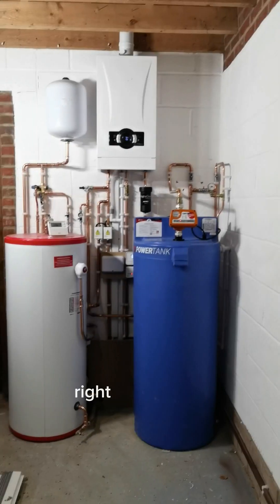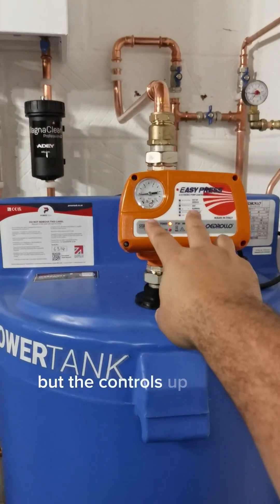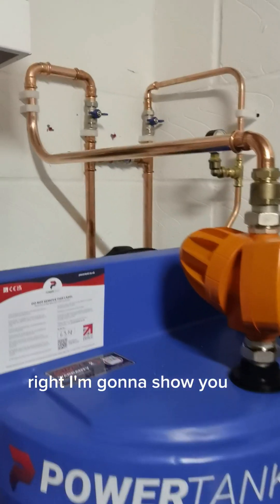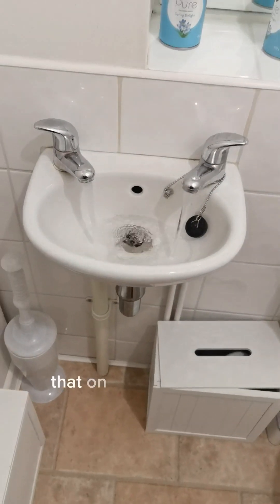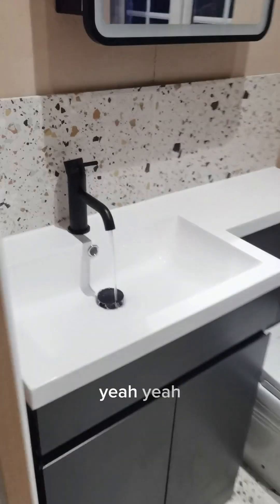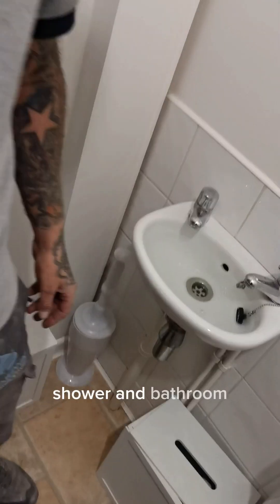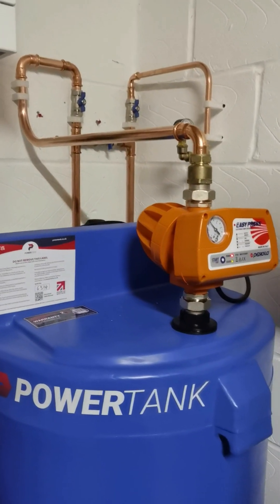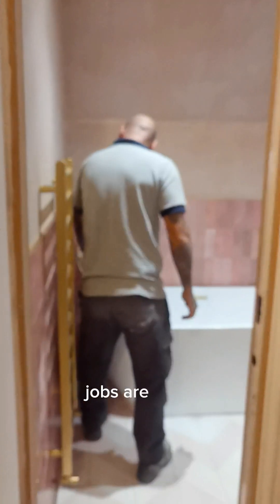water mains booster power tank style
In this video today I will be showing the performance of the powertank water booster, this system I have installed is designed for a four bedroom house with two bathrooms,  i have fitted a 30kw ECA system boiler, 250L unvented cylinder and a 350L powertank mains booster